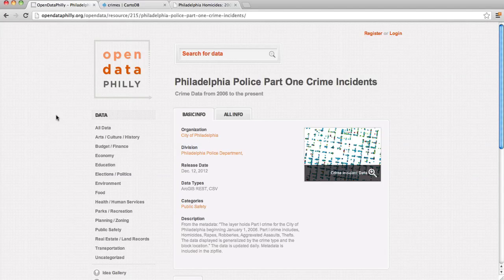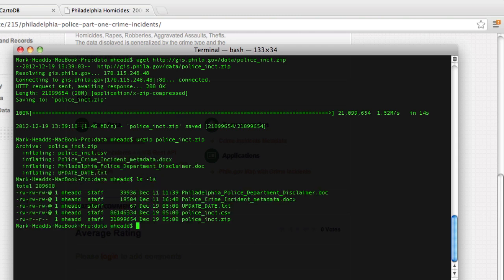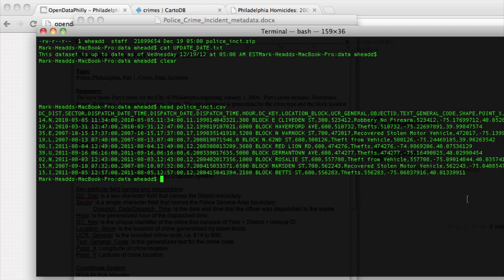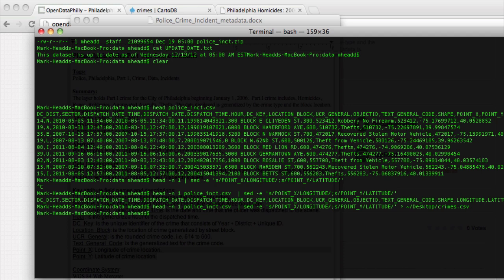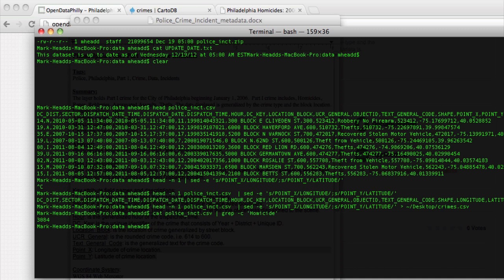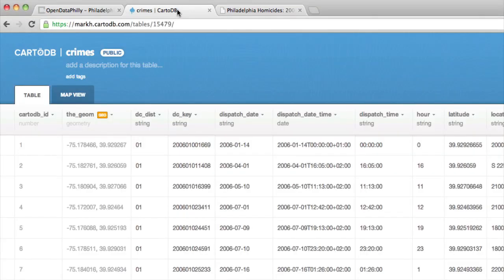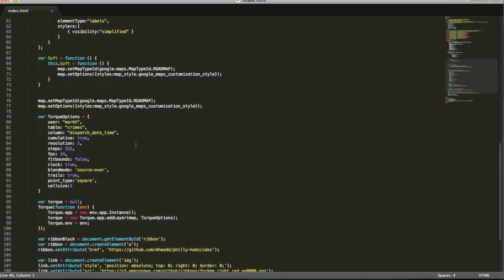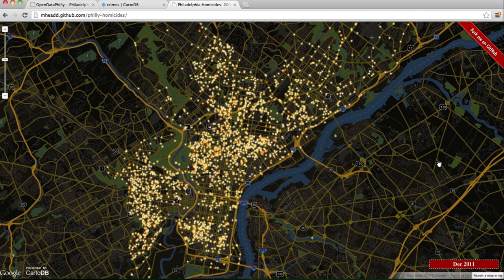Visualizing Homicides in Philadelphia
Example showing how to use CartoDB and Torque to visualize homicides in Philadelphia from 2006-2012 .